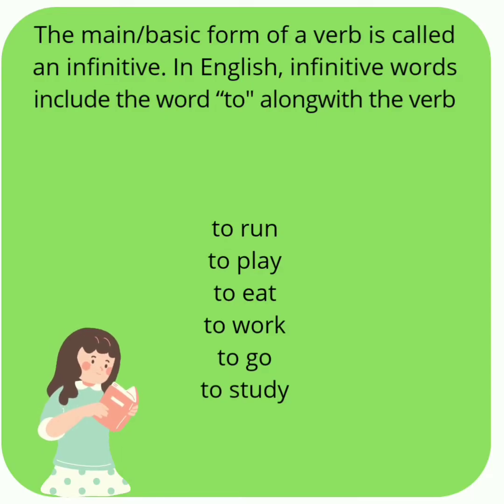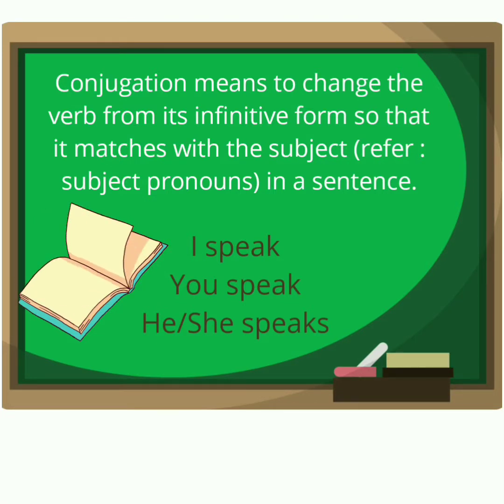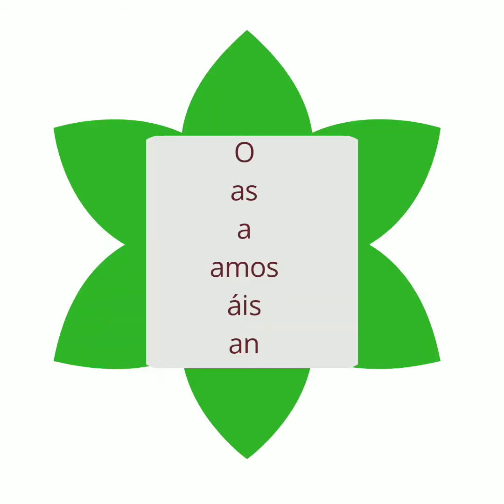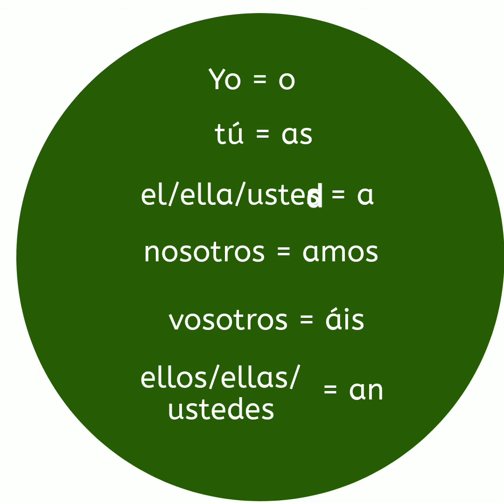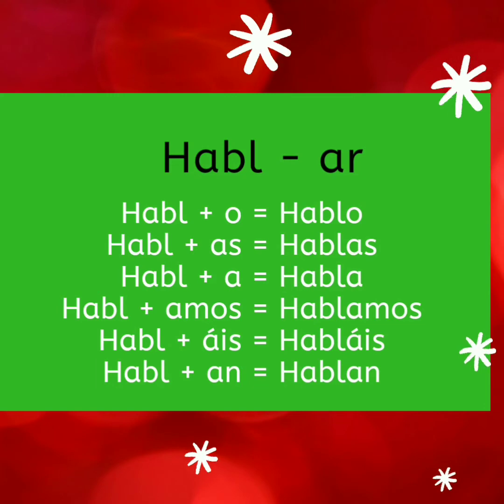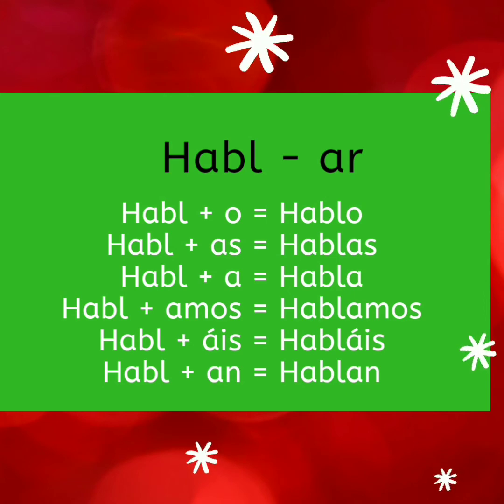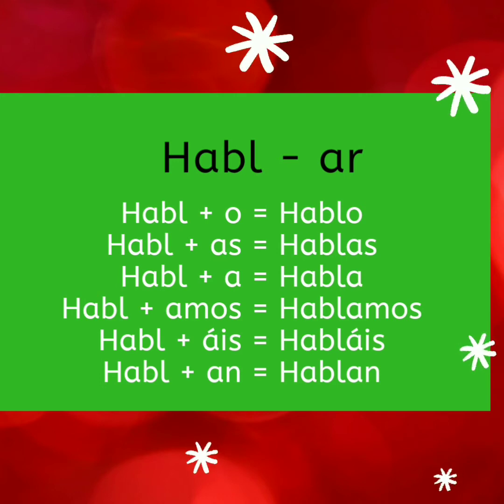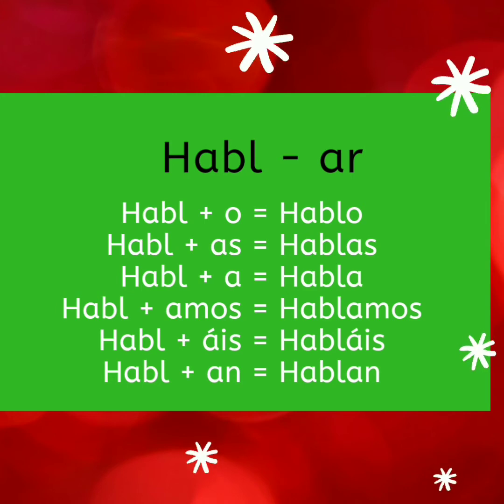Learn Spanish Grammar | Spanish for beginners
Learn Spanish Grammar easily. In this video I have explained AR ending verb formation. Learn spanish from beginning.

Learn how to pronounce the words in Spanish.

* Click on the below link to learn Spanish alphabet